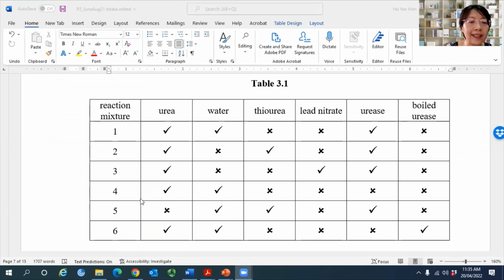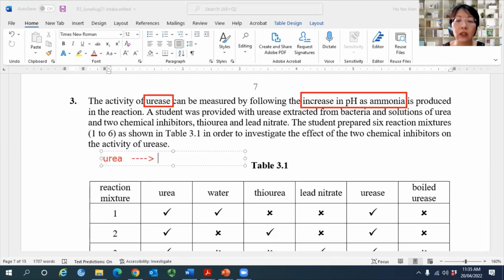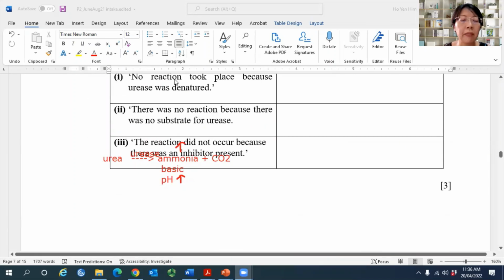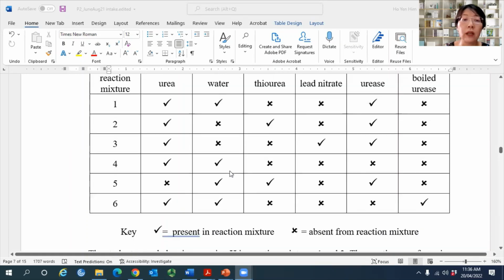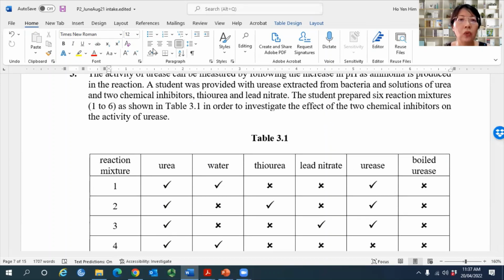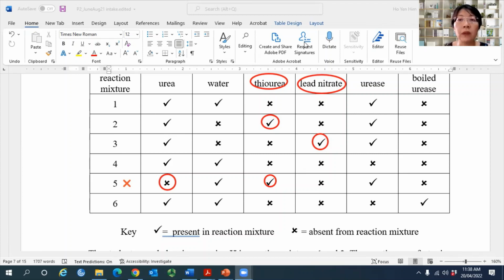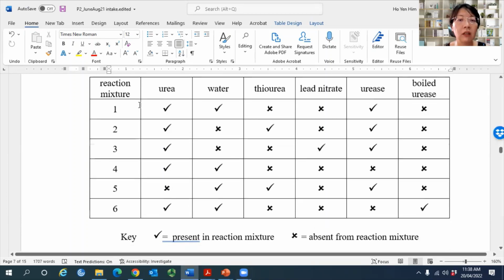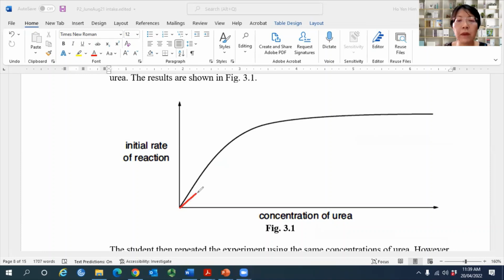A Levels Biology | AS Trial Examination April 2022 | Paper 2 | Enzyme activity & inhibitors | YH HO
Cambridge A Levels Biology
AS Trial Examination April 2022
Discussion of answers for Paper 2:

Q3 (a)    The student made some conclusions about the results from the test-tubes. Match the statements to the reaction mixtures, 1 to 6. You may use the numbers once, more than once or not at all. [3]

Q3 (b) (i)    Sketch a curve on Fig. 3.1 to show the results that the student would expect if thiourea acts as a competitive inhibitor of urease. [2]